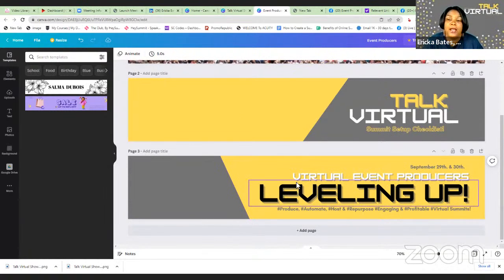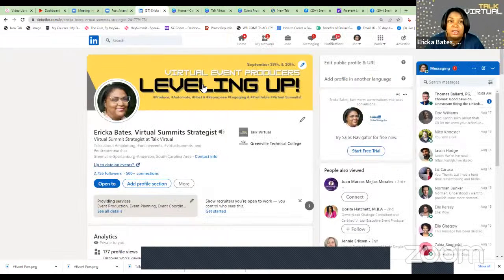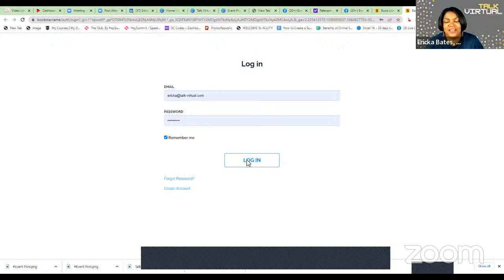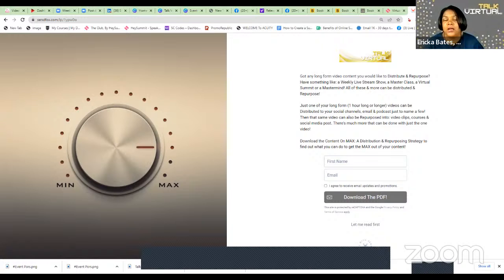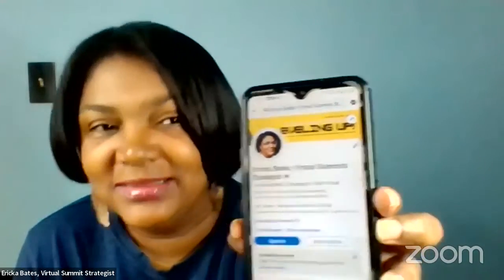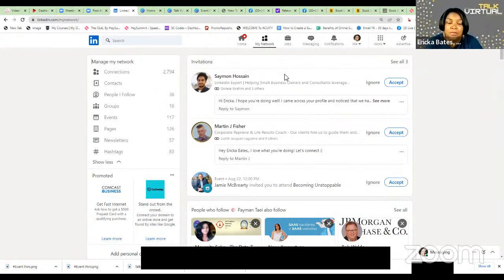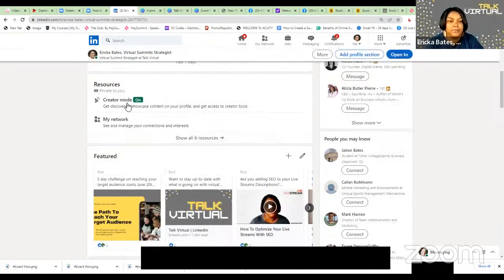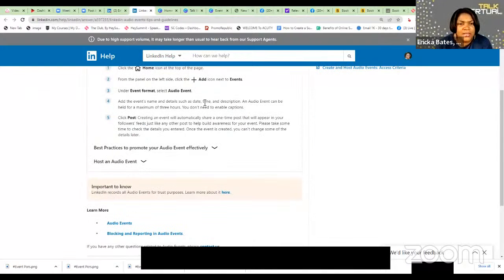Optimizing your LinkedIn Profile!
Tools For Virtual Summits:

- Virtual Summit No Code Tech Stack!

- Repurposing Your Virtual Summit Content!

- RSS Feed Collection!